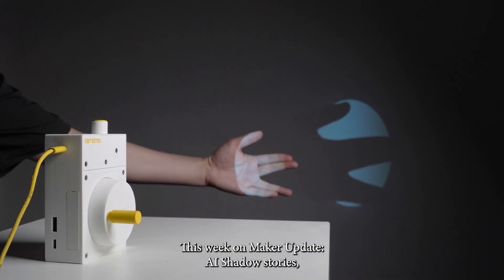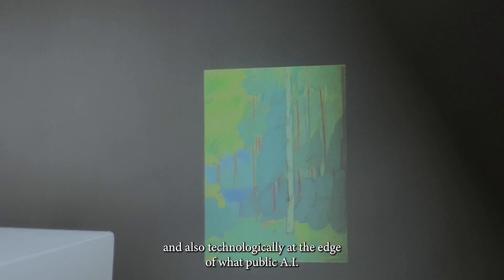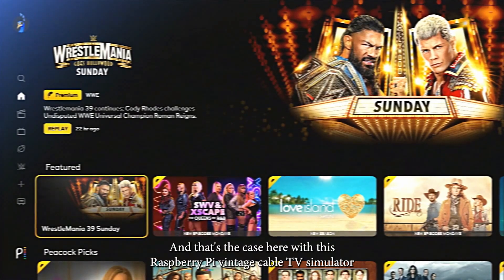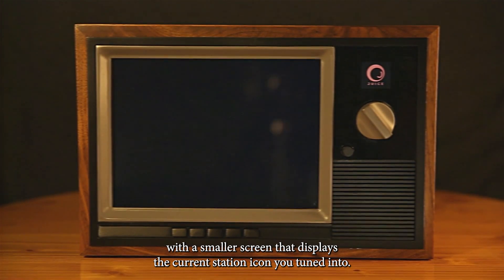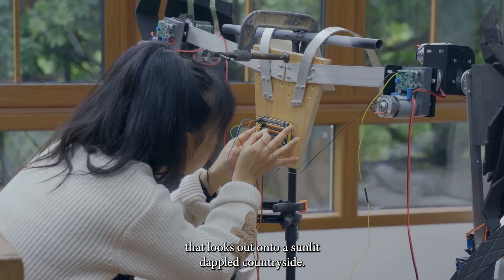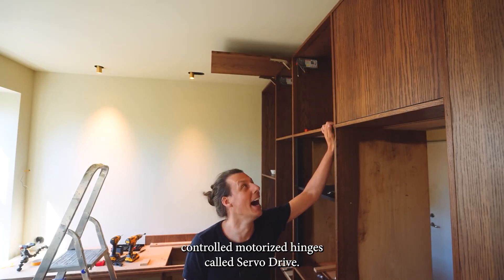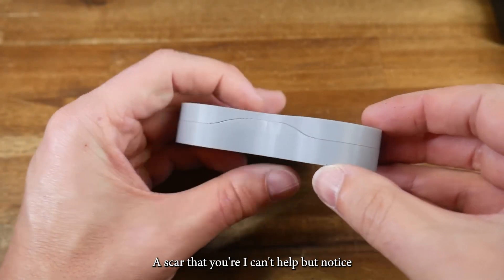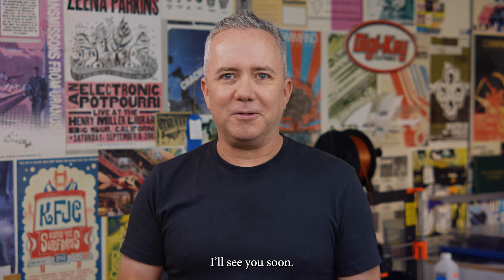From the Shadows [Maker Update] | Maker.io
This week on Maker Update, AI shadow stories, your own retro cable TV simulator, a relaxing cosplay project, and building your own toy robot.

0:24
Narratron by Aria Xiying Bao and Yubo Zhao

=More Projects=

1:38

3:00

3:44
Adabot Toy Robot Friend By Ruiz Brothers

=Tips & Tools=

4:14

4:41

=Digi-Key Spotlight=

5:32